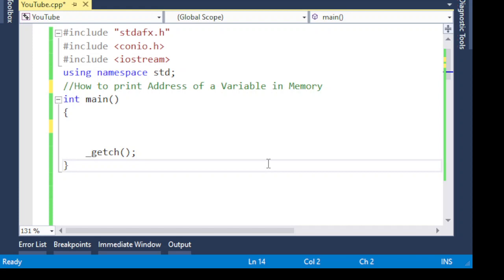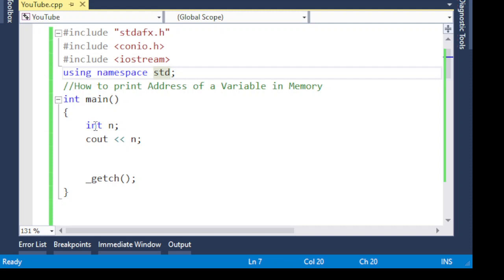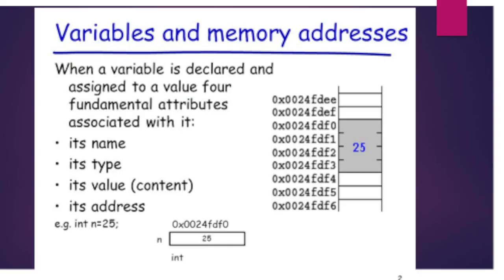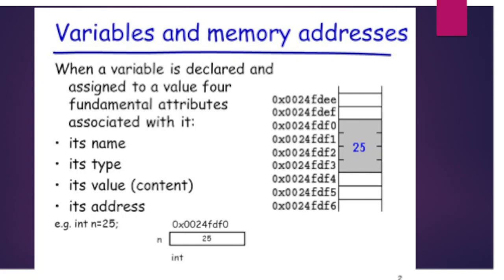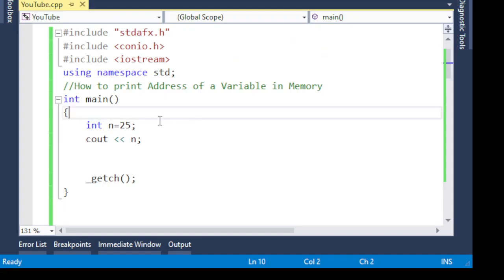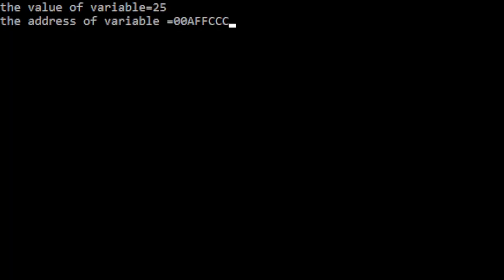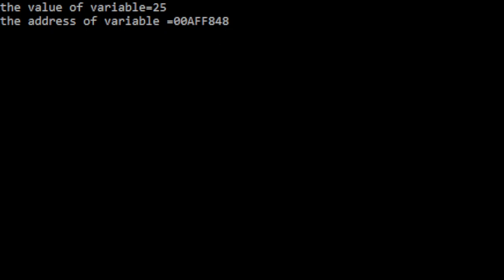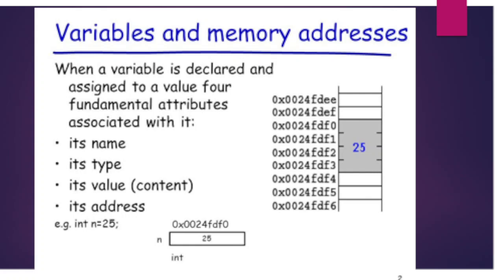C++ Program to Print Variable Address in Memory | How Data is Stored in Computer Memory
How to Print an address of Variable:
In this short video tutorial, we will show how an initialized variable store in memory, and then by writing a C++ program we will display the variable address. Variable address is shown in hexadecimal notation while printing the variable address.

Artificial Intelligence
Practical Data Science
Machine Learning